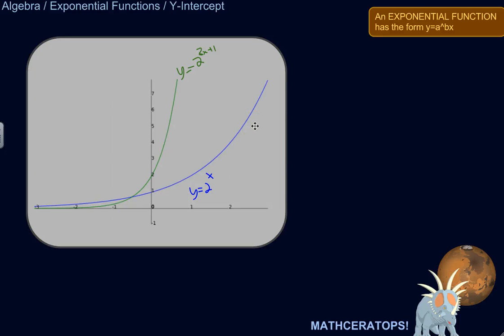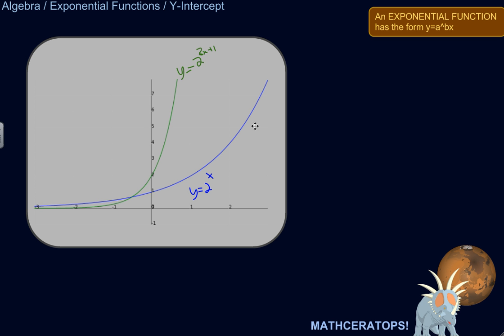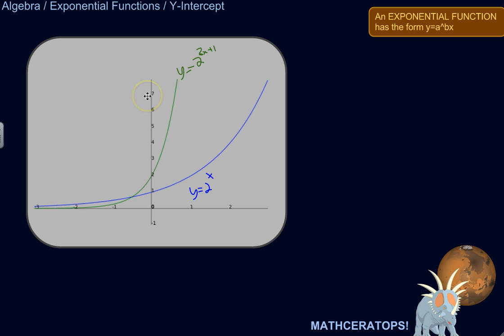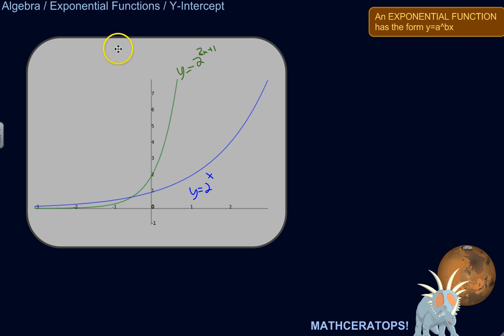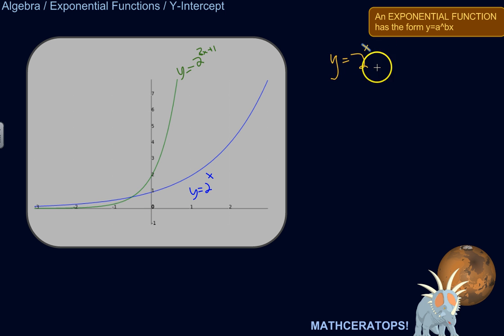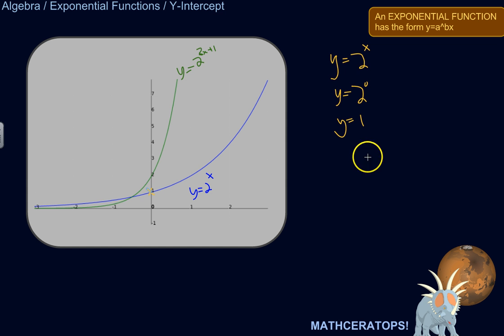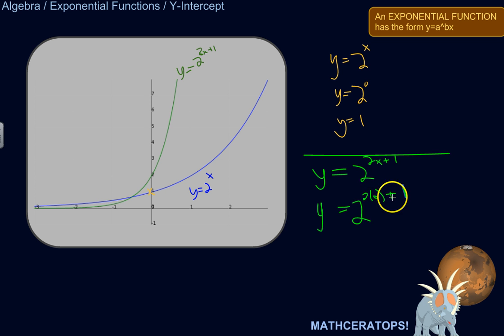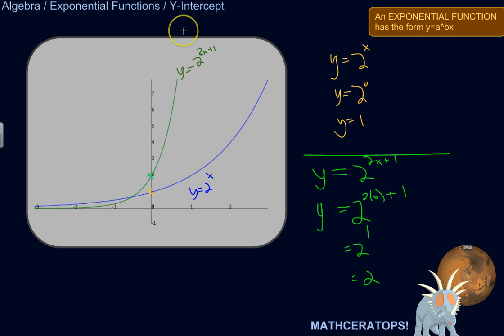Finding the Y-Intercept of an Exponential Function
| In this lesson, I'll show you how to find the y-intercept of an exponential function -- which is really not as bad as it sounds & you probably already know how to do it!